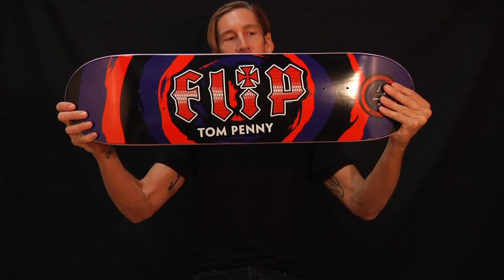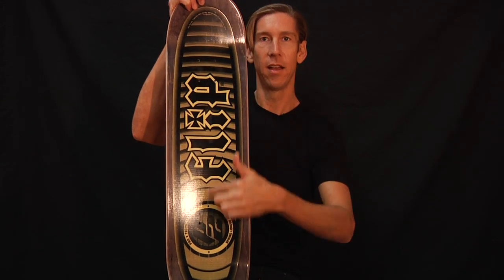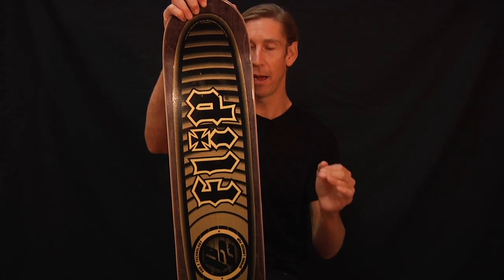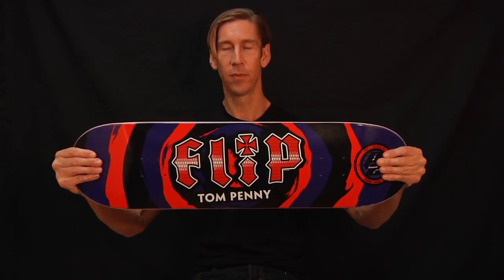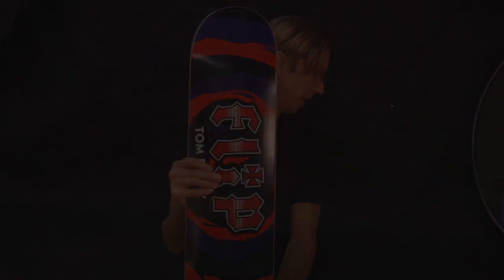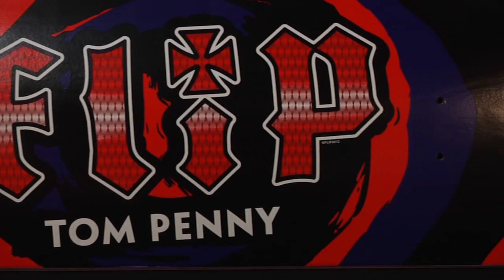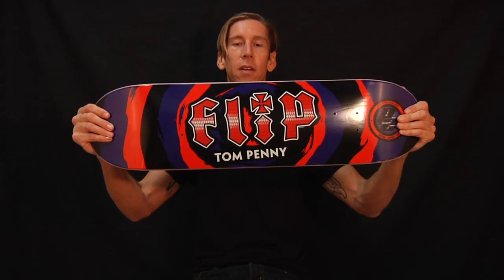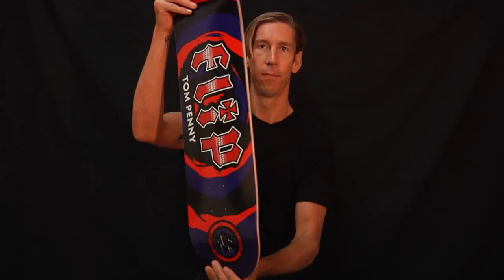Flip: Penny Splat P2 Deck